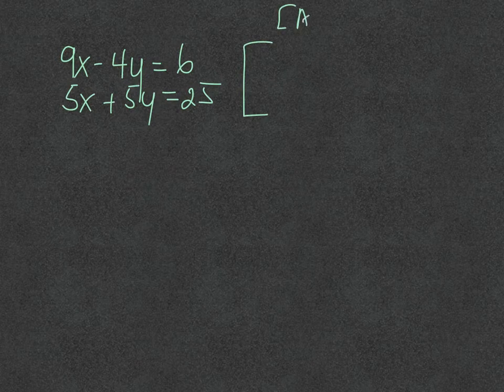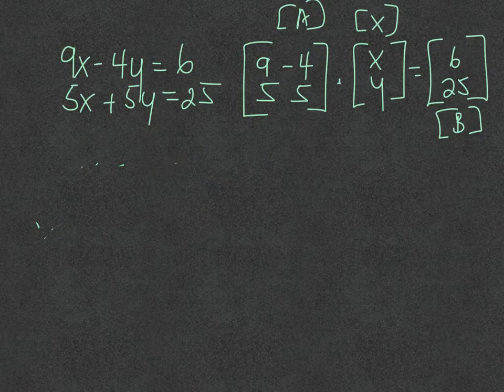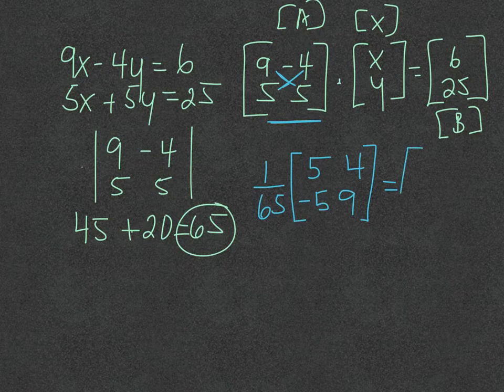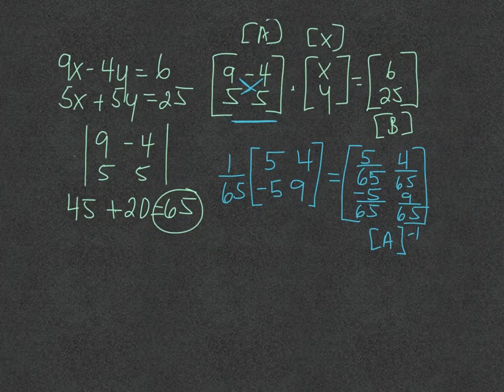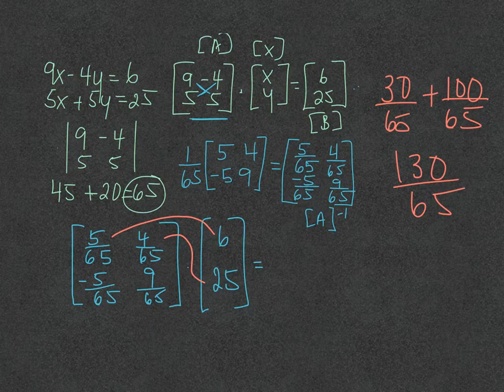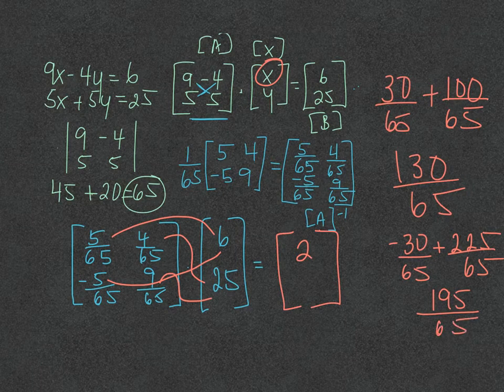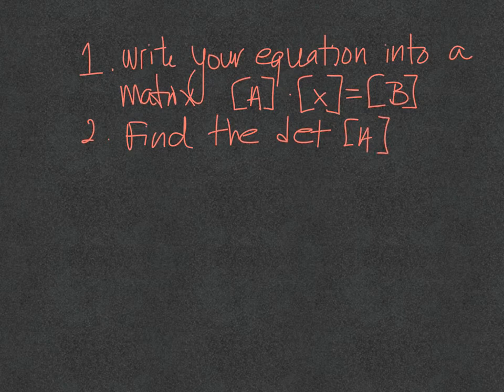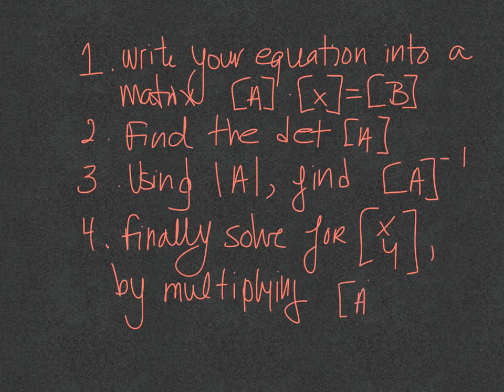Example of Solving a System of Equations Using Inverse Matrices